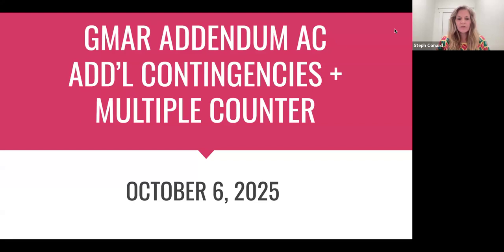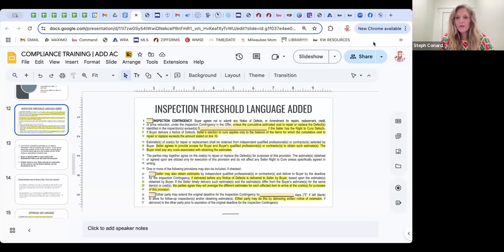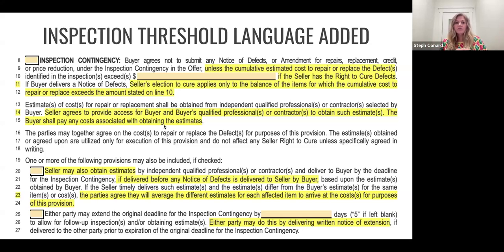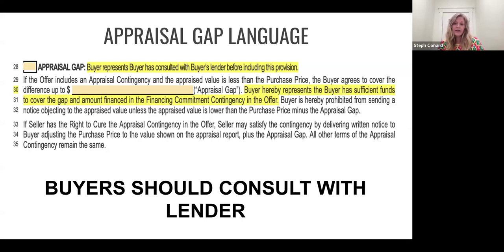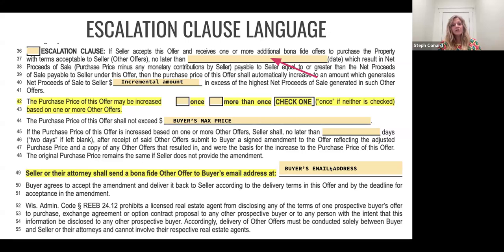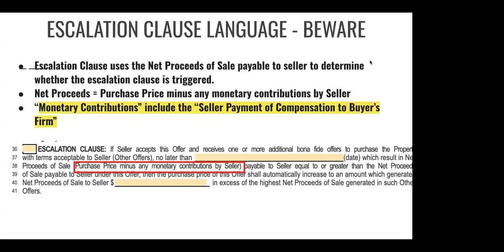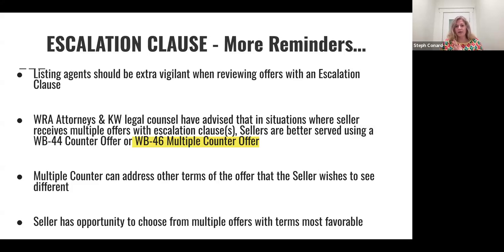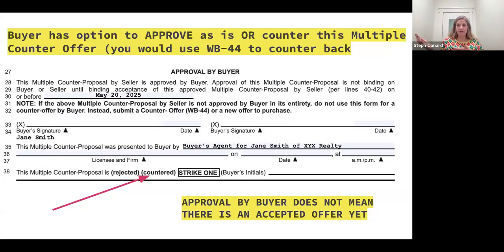Contract Training: Addendum AC | October 6th, 2025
with Steph Conard